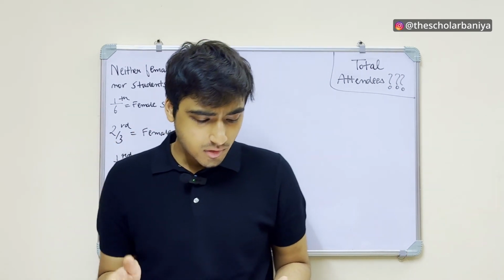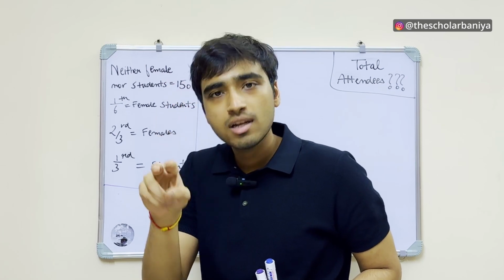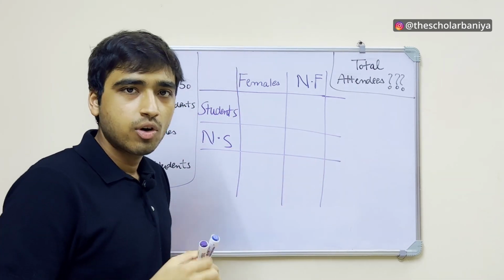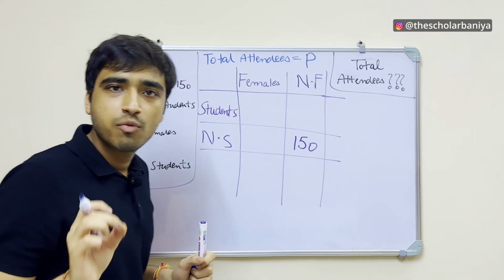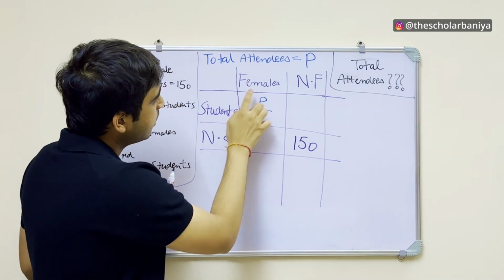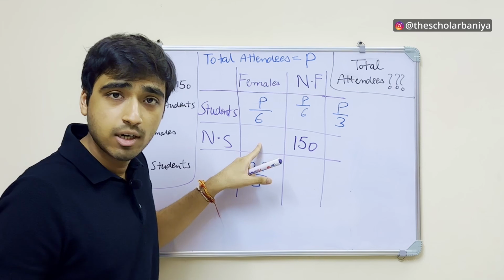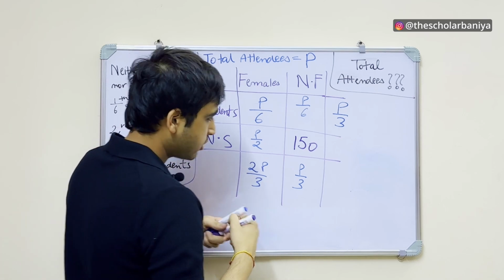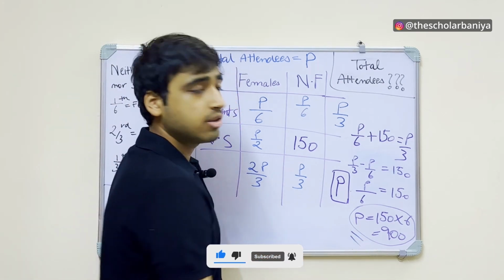Ch:3 Pt-1 | GRE Test & GMAT 2024 Prep | Real GRE Exam Questions for a Perfect 170 in GRE Quant